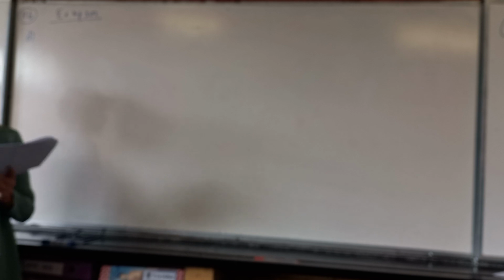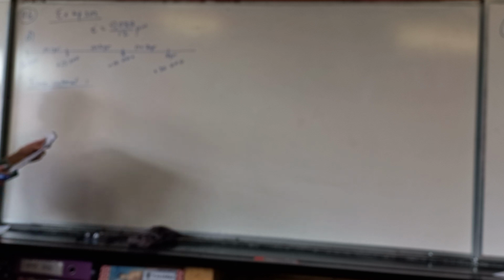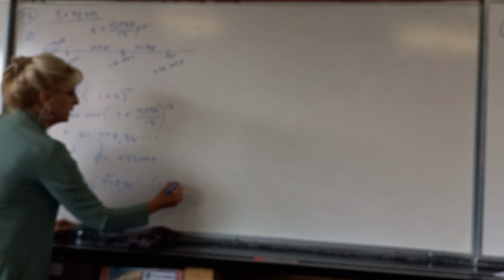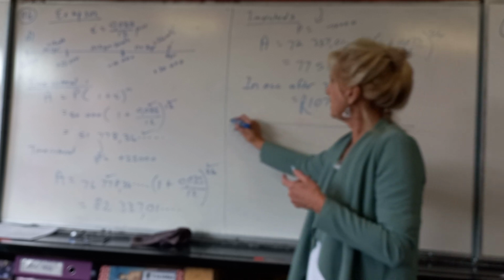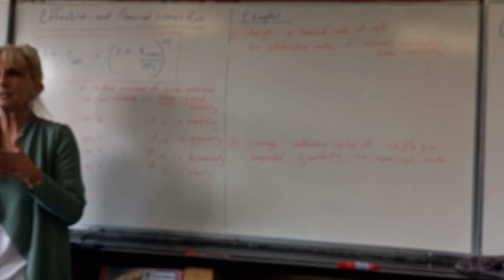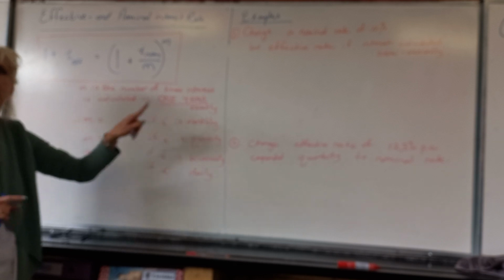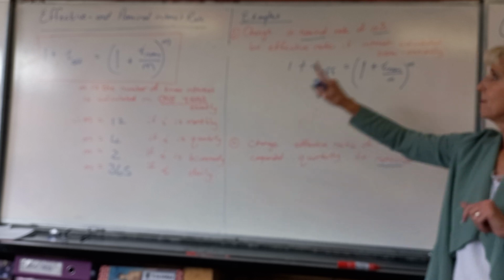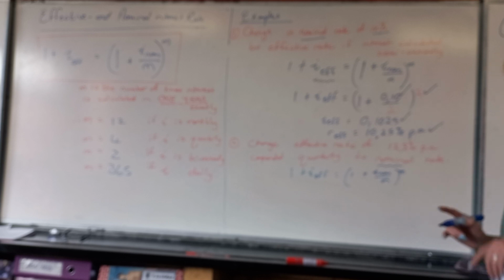Allies Mathematics 2023 Grade 11 -116 Financial math